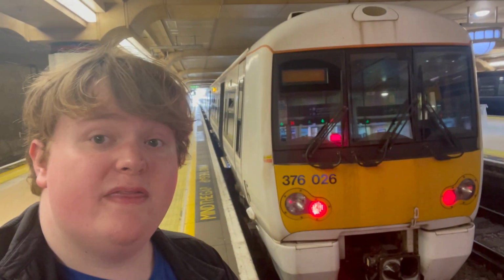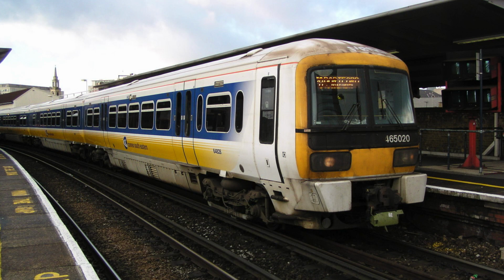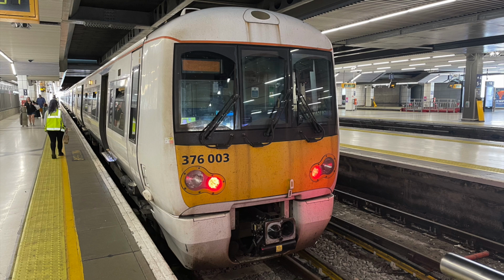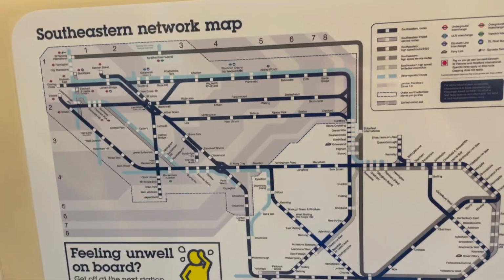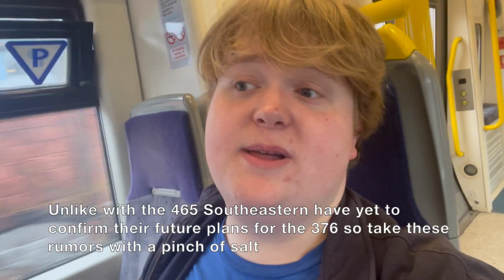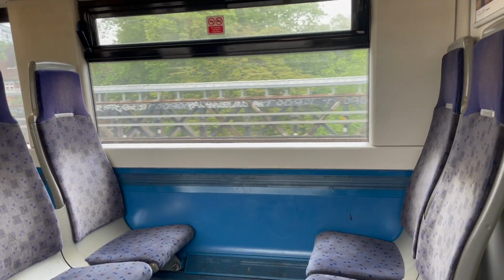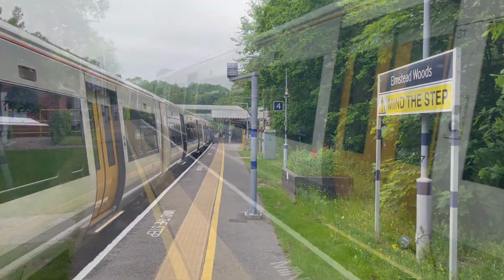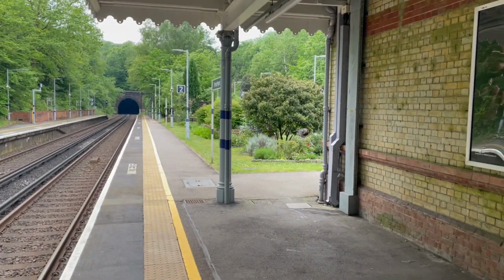Southeastern's Middle Child Train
Hugh takes a look at the Class 376 a metro version of the Electrostar operated by Southeastern which acts as a sort of intermediate between the 465 and 707 A train that does get some degrees of criticism but also personally has some charm itself. Especially as it is a time capsule in some way of a TOC that ceased to exist in 2003!

(And yes I know I missed out an R when spelling Franchise)